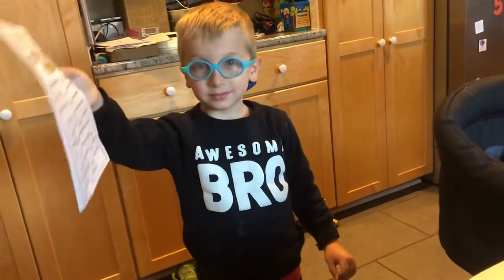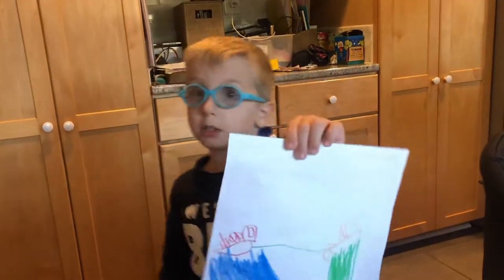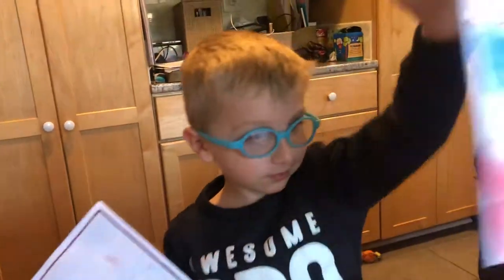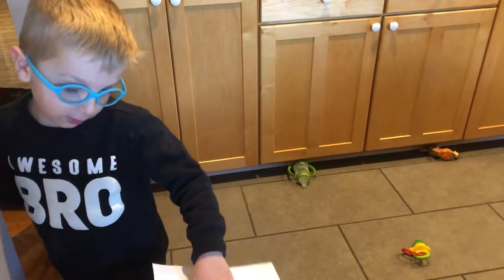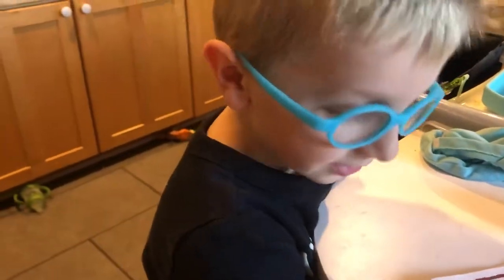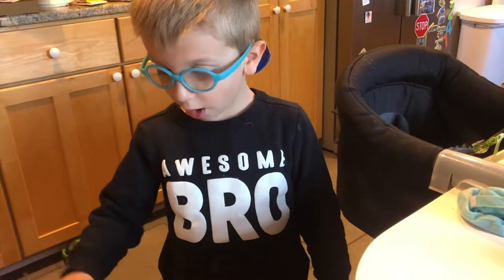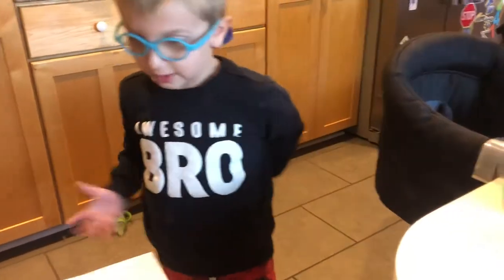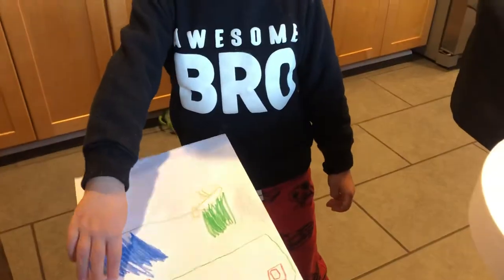Reuben explains how to get a boat off a sandbar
On a boys fishing trip they came across a boat that ran aground in a sandbar. Reuben drew out his designs and discusses his plan to get the boat off the sandbar.